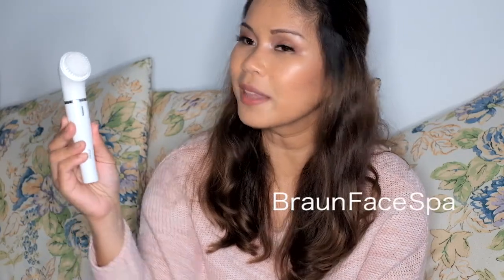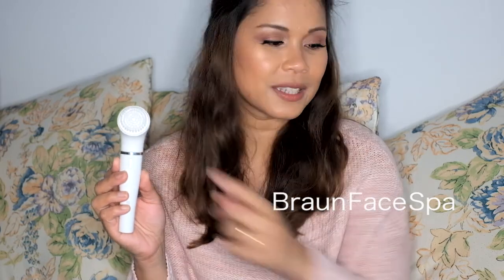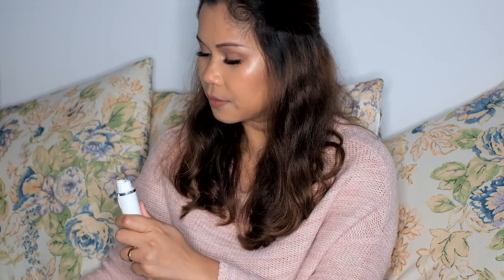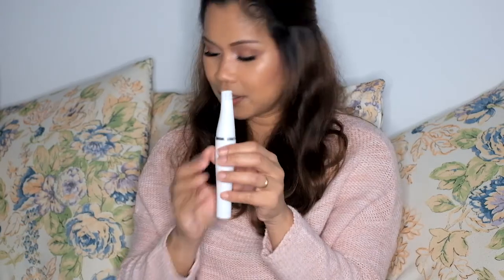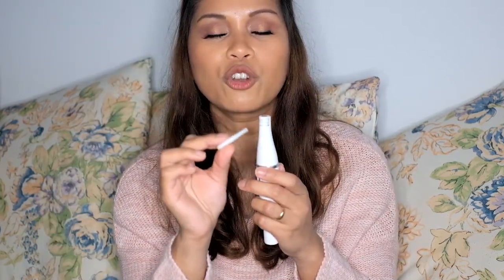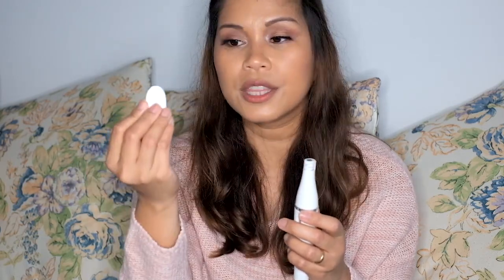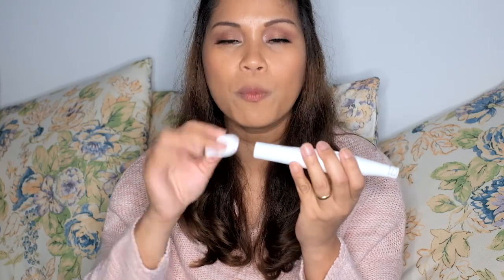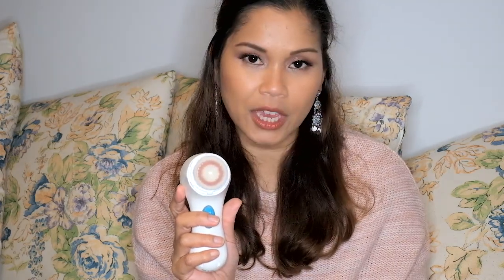Dry Skin Care Tip: Clarisonic Mia 2 and Braun Face Spa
I am sharing my experience with Braun Face Spa and Clarisonic Mia 2 that helped me get through my skin problems after maternity. As I started flying again, I have to get back to that soft, dewy, hydrated skin  to make me more confident with my looks when I get onboard.

Here's a link of the products that I showed in this video if you're interested to look at it:

Clinique Dramatically Different Moisturizer -

OleHenriksen Banana Bright Eye Creme -

Hope you like this topic and this is my first post for this channel as a "knock" to the YouTube community... So watch this space!